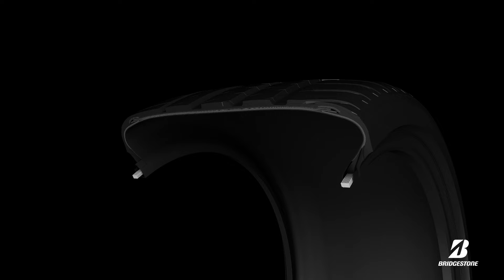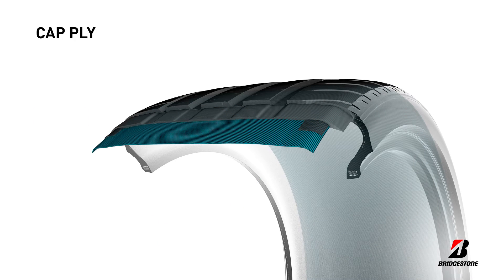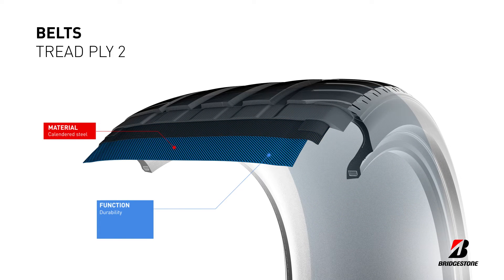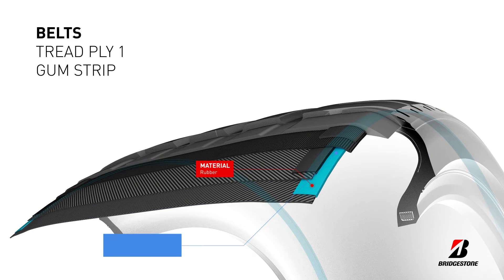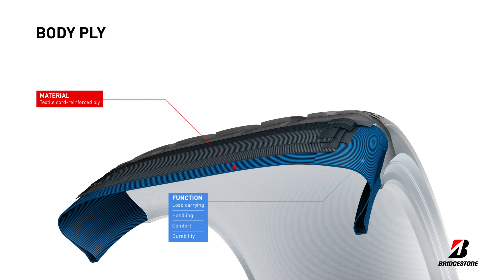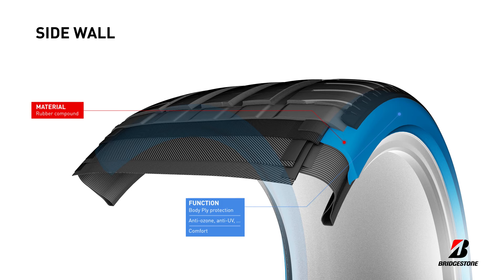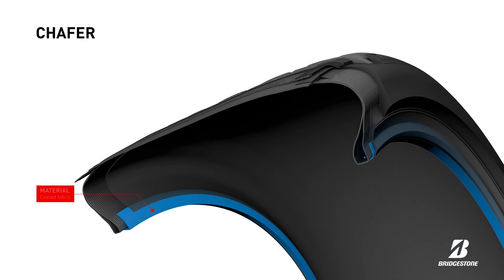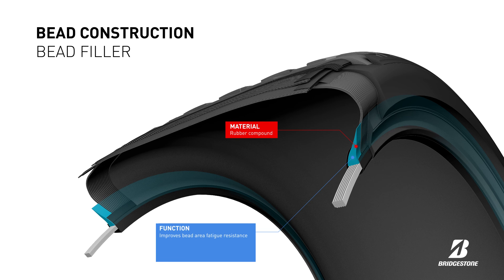Discover All About The Construction of Bridgestone's Tyres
We’re going to break down the different components of a passenger tyre. At the end of this video, you will have an in-depth understanding of the basic Bridgestone tyre construction.
The tread is in direct contact with the road. It is made of a rubber compound designed to increase grip, resist wear, and reduce rolling resistance.

The next component is the undertread. It consists of a rubber compound and is made to improve rolling resistance for more efficient fuel consumption.

The cap strip consists of polyester, nylon, or polyester and aramid fibres. It’s shaped in a circumferential cap strip – which increases the tyre's durability at high speeds and handling performance.

The cap ply is very similar in terms of material and function. The only differences are in shape and position. Similar to the cap ply, the belts also increase durability and puncture resistance, and improve handling. There are two belts situated at opposite angles. The gum strip is made of rubber and protects the edges of tread ply 2. Below tread ply 2 is another tread ply for extra durability, puncture resistance and improved handling. This is also reinforced with a gum strip to protect it from the edge of tread ply 2.

The last of the belts is the tread ply insert, constructed to protect the body ply from the edge of tread ply 1. This forms the skeleton of the tyre. It carries tyre load, improves handling, and increases comfort and durability. Tyres can feature one or two body ply carcasses to better support higher stress and fatigue.

The next component is the mini side wall made of rubber compound. It is positioned to harmonise the junction between the tread and the side wall. The side wall is made of highly resilient, and heat-resistant, rubber compounds - with a specifically designed gauge. It protects the body ply and increases comfort by absorbing the tyre flex. The side wall also features markings such as size, name, homologation codes, and more.

Then onto the abrasion gum strip. It is made of rubber compound and improves resistance and protection from abrasion, tears, and cuts.
The inner line has a specific design thickness and consists of butyl rubber. It is nearly airtight and prevents excessive air loss.

The chafer is a coated fabric that protects the body ply cords from wheel damage.

The bead construction is made out of steel wires and rubber compounds. It ensures the tight fitting of the tyre onto the rim. It also provides more comfort and better handling.

The last component is the bead thinner which is made of rubber compound and improves bead area fatigue resistance. It can lead to better handling and enhanced comfort.